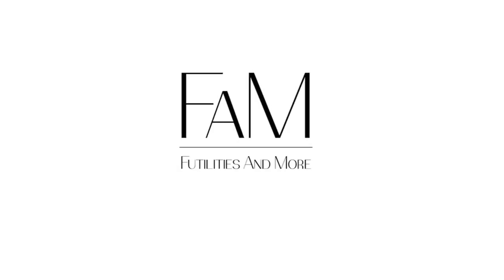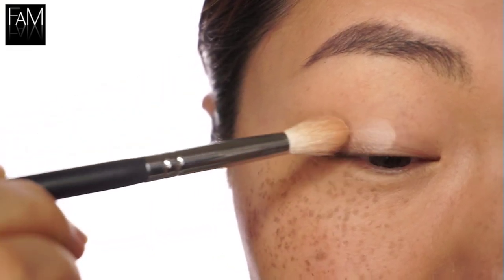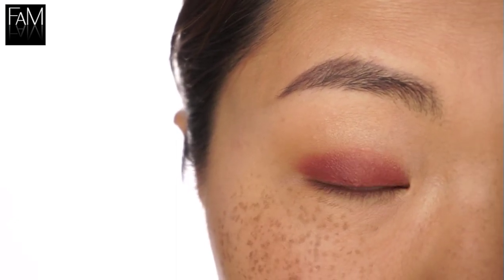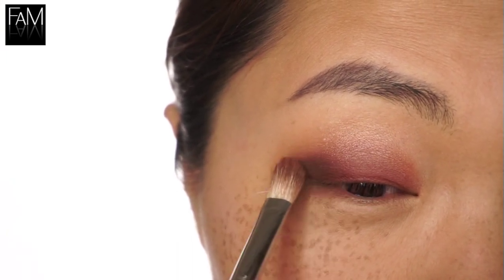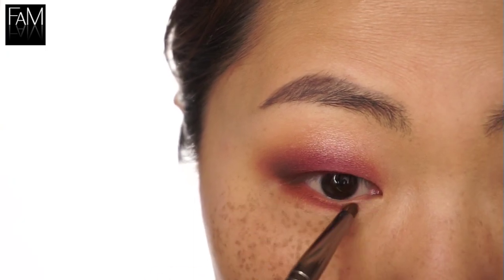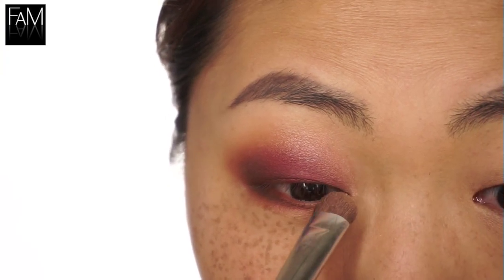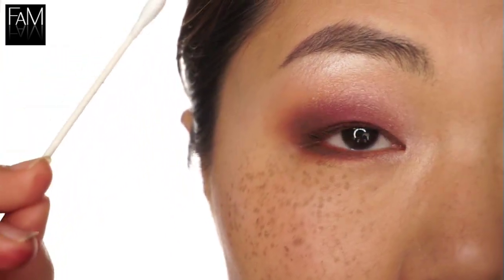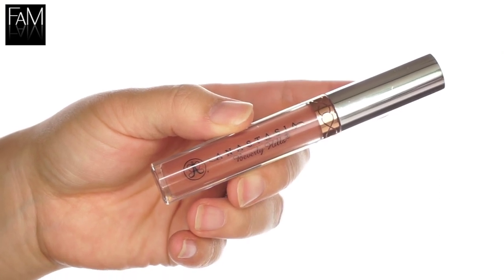MODERN RENAISSANCE MAKEUP TUTORIAL ON ASIAN MONOLID EYES I Futilities And More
Sorry, I've been gone for month, life keeps me busy, another country and another baby!
I'll try to create more content but it's not an easy task!
Which look would you like to see?
I'm coming with new makeup tutorial very soon!

All my makeup brushes are either from

Smart buys:

How I Earn CASH BACK on 95% of my Online Shopping